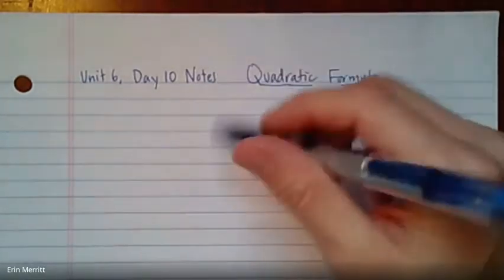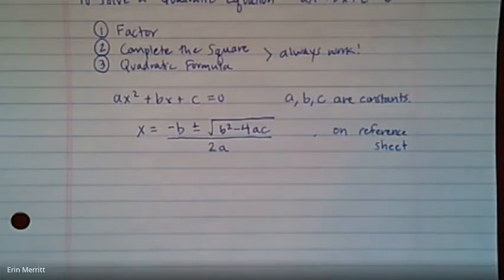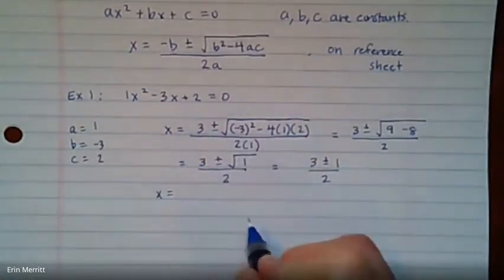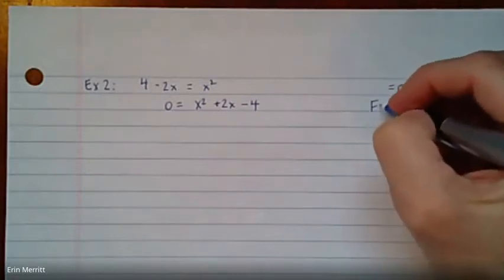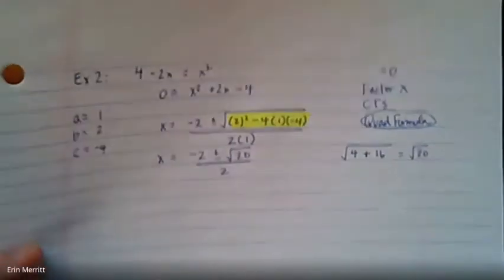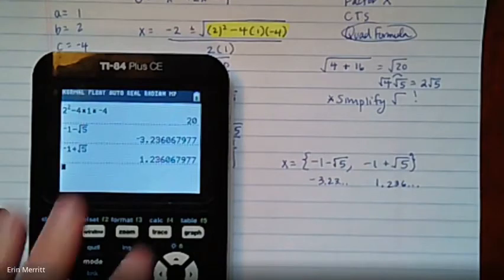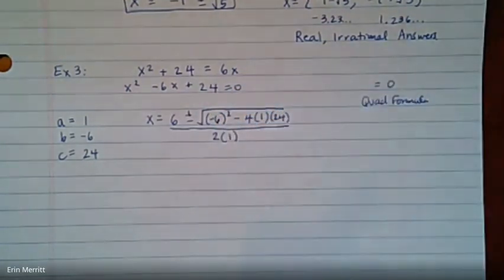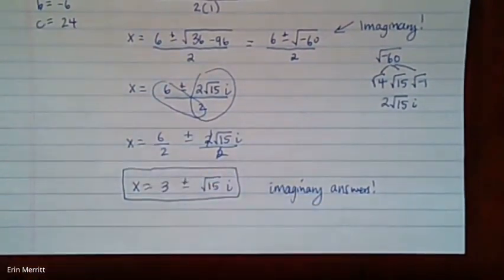Alg 2 Notes 6-5 Quadratic Formula